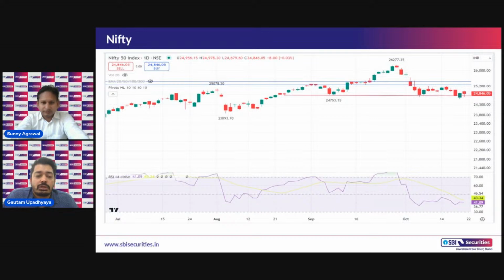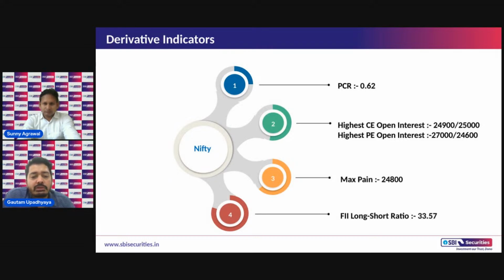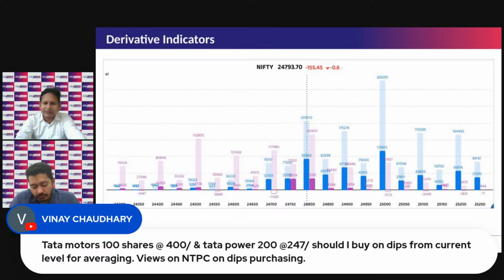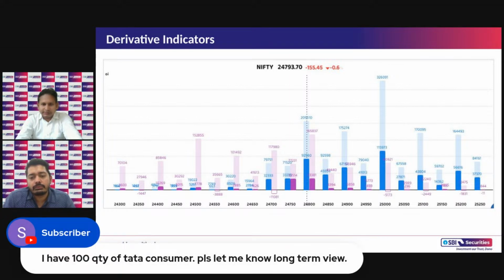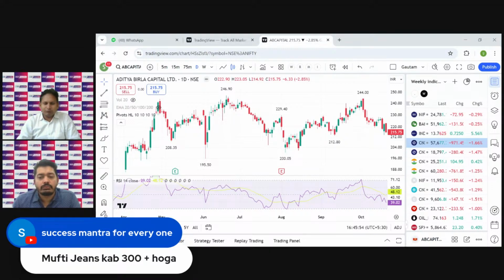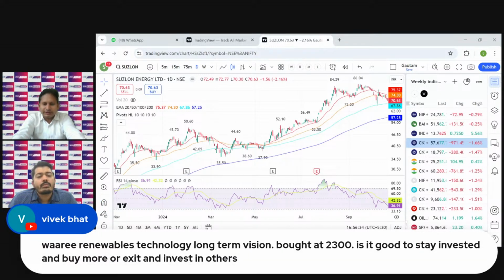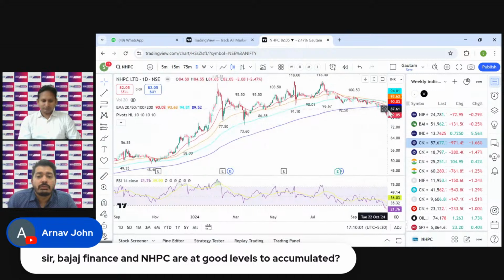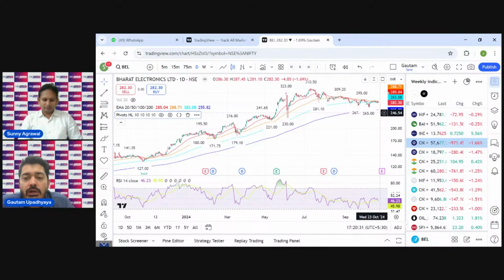Ask The Experts | Webinar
🎥 Join us for an exclusive webinar: "Ask The Experts" 📈 Our research experts will guide you through insightful discussions.

Meet the industry veterans sharing their wisdom :

🔹 Sudeep Shah: Head of Technical & Derivatives Research at SBI Securities, with 15+ years of experience.

🔹 Sunny Agrawal is currently the Head of Fundamental Research Desk at SBI Securities. Sunny holds an MBA from SIOM, Pune, and a Bachelor's in Engineering from MIT, Pune. With over 15 years of experience in the Indian equity market, he has worked across functions like Fundamental Research, PMS, and Investment Banking.